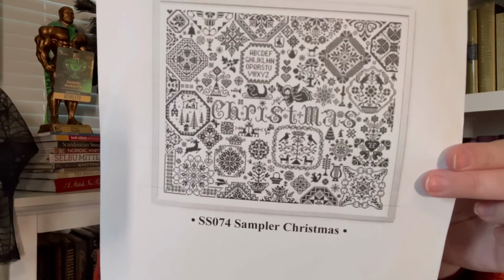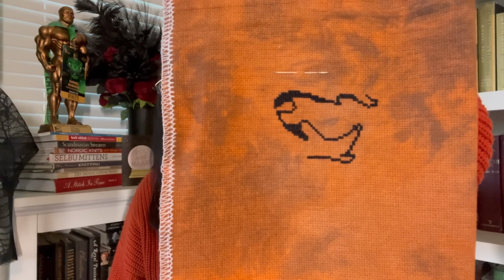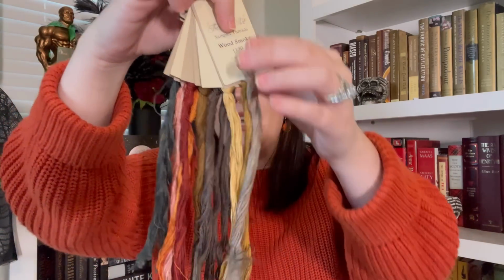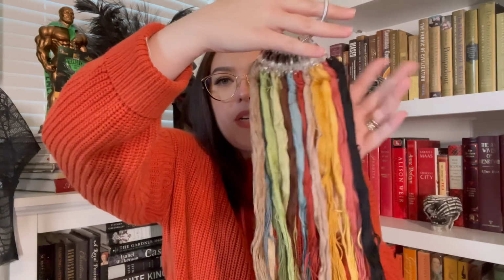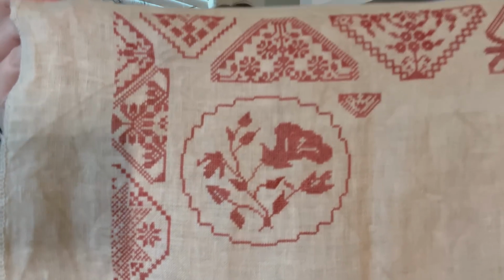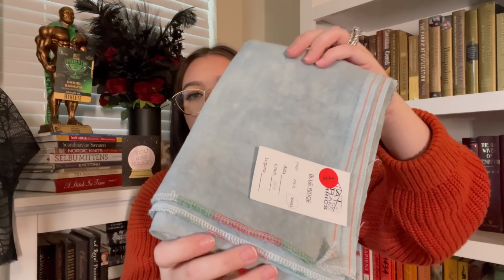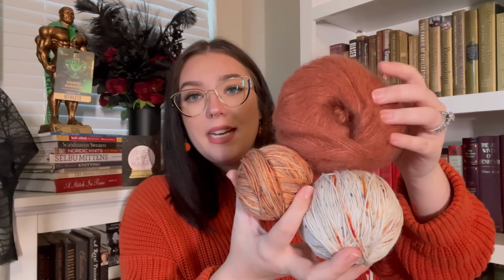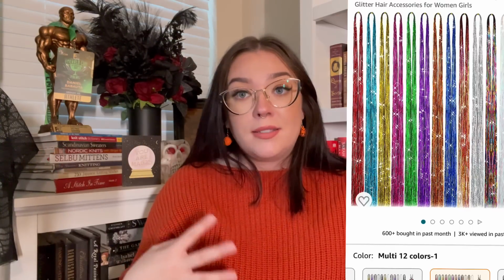Flosstube #40 The Seattle Stitcher • 2024 Plans and ALL the Quakers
Hello Everyone!